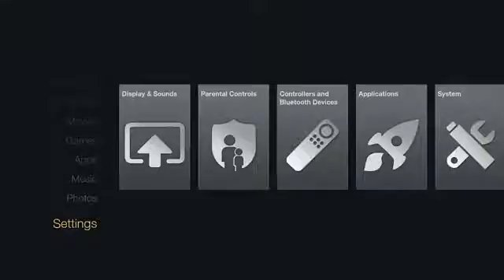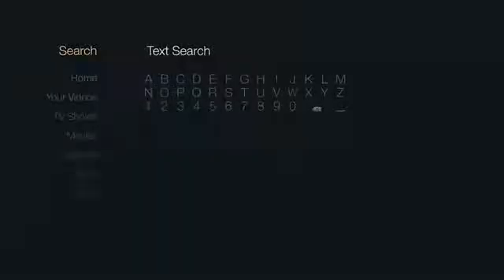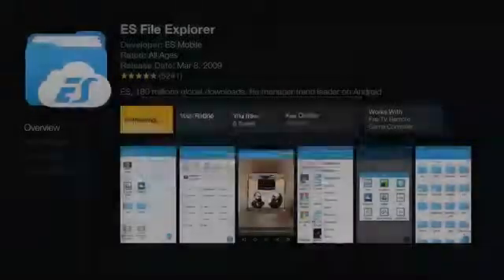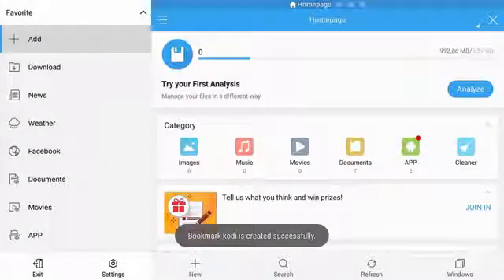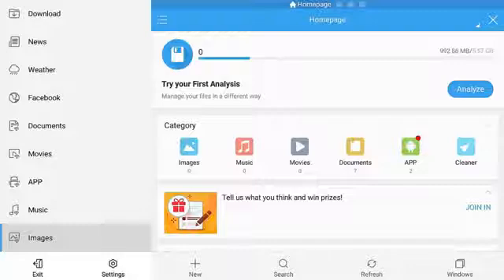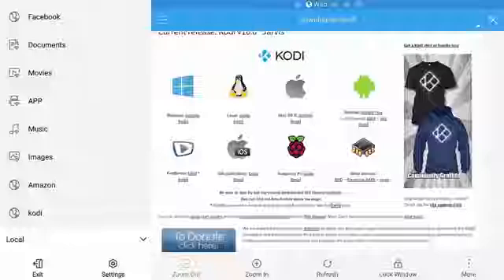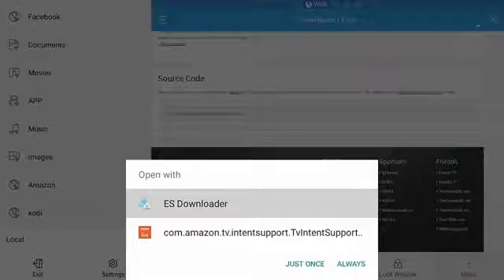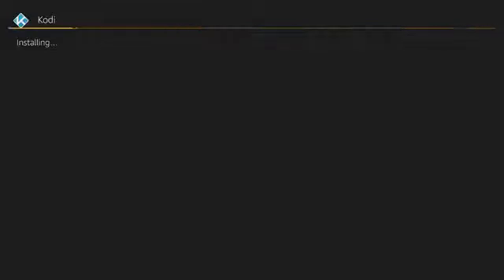How to install kodi on amazon fire tv stick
How to install kodi on Amazone fire tv stick
Video Name : Cam to plan App for iOS iphone